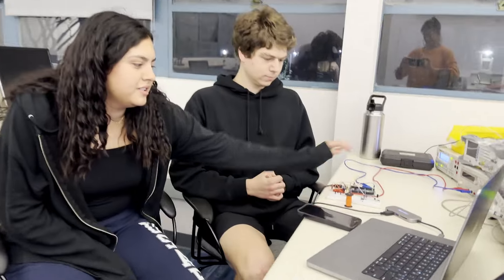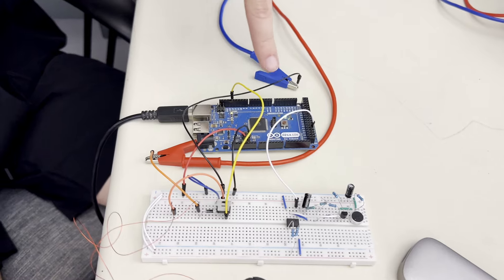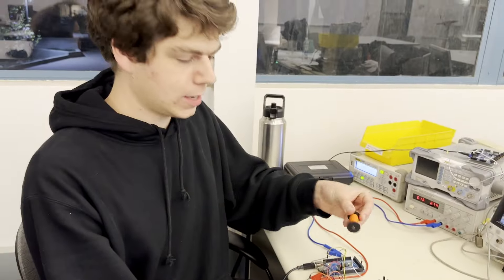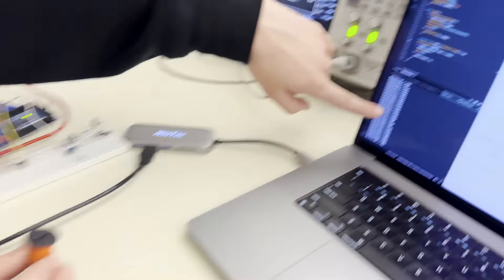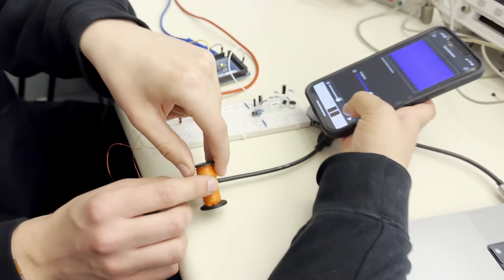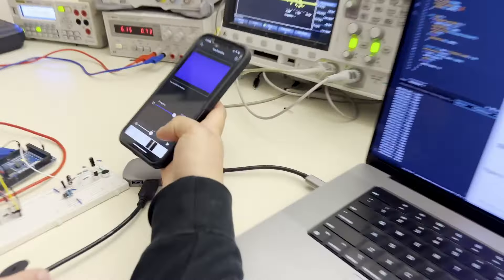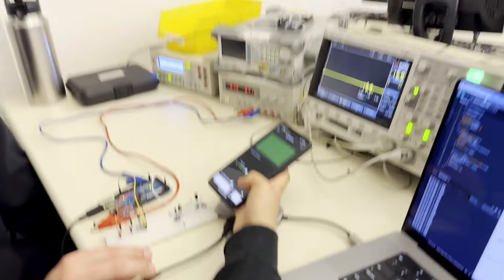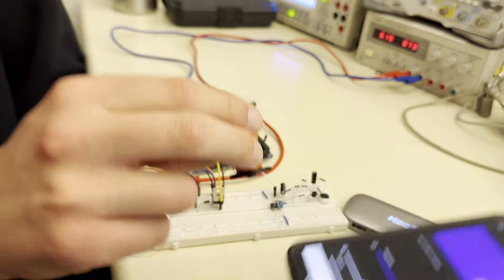EE315 Final Implementation and Demo